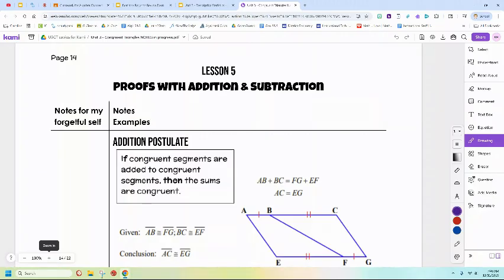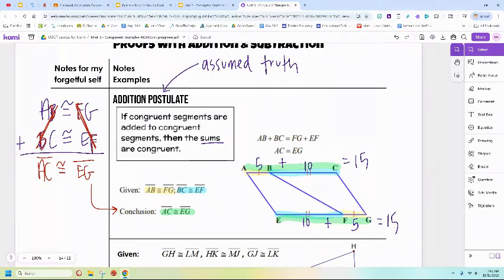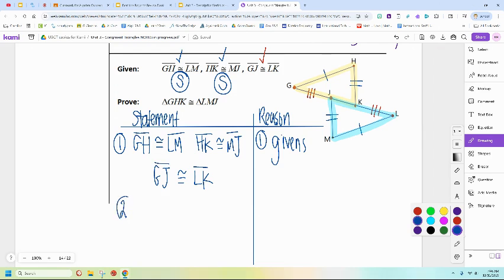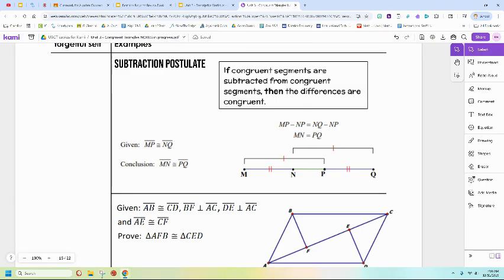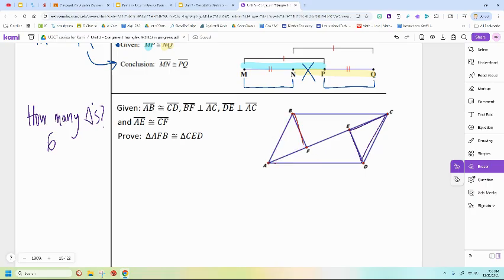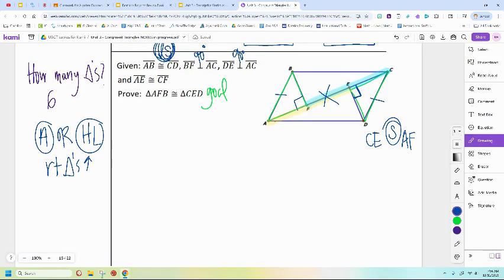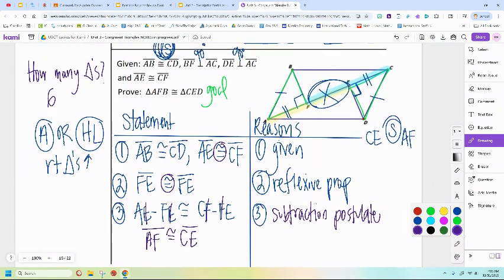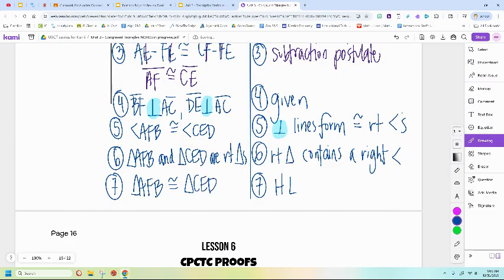Lesson 5 - Addition & Subtraction Postulates